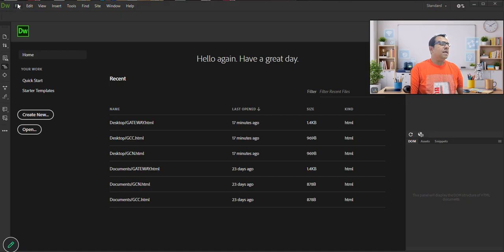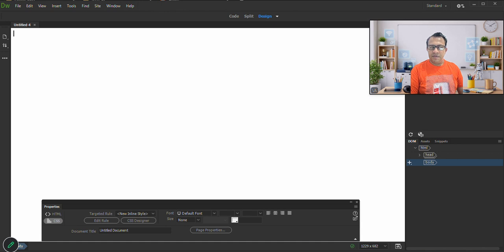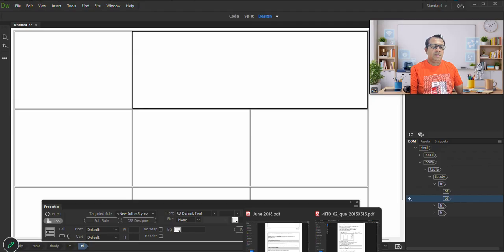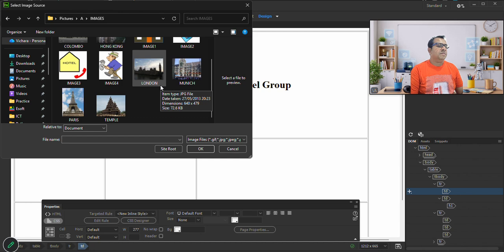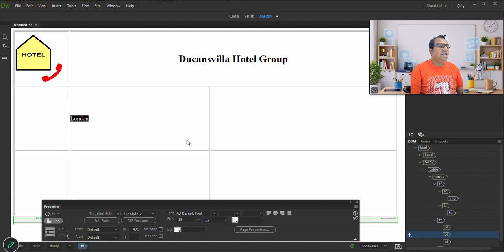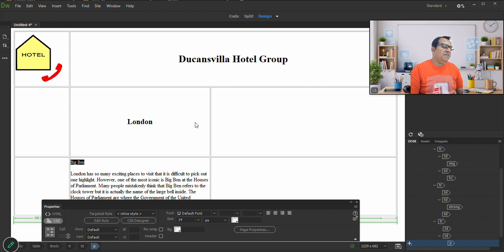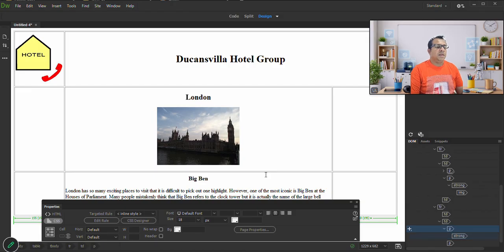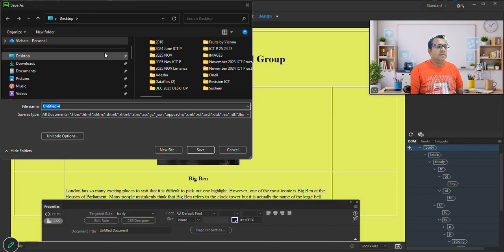Web Designing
Dreamweaver software use to design web page.